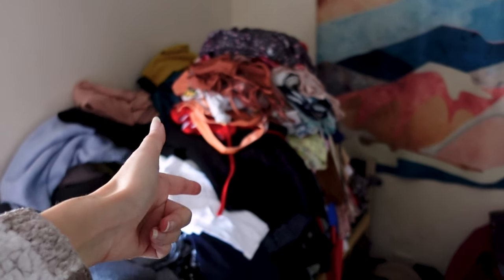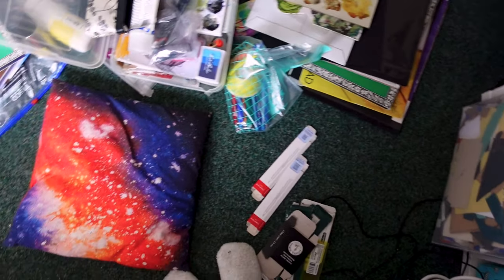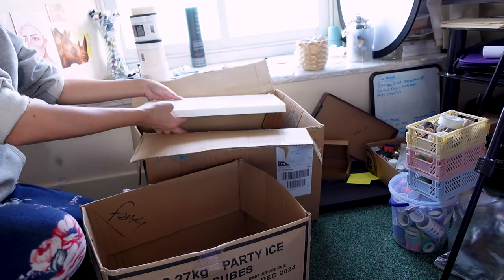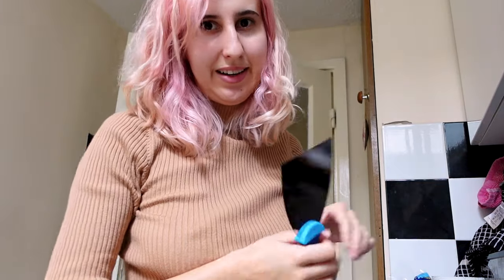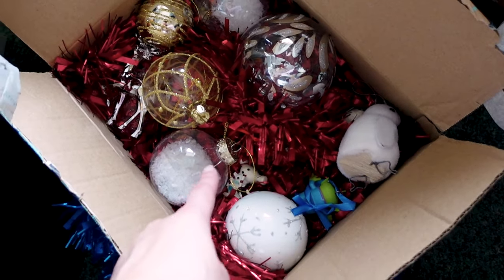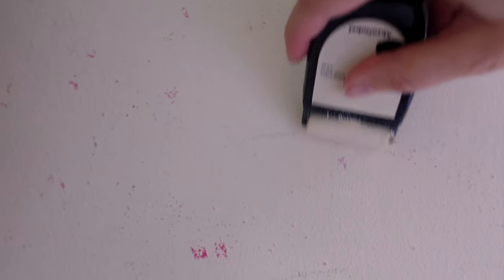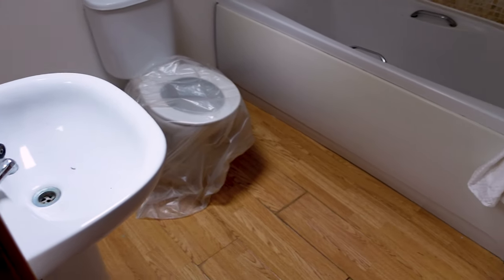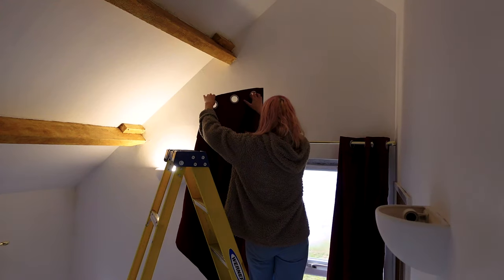I bought a 100 Year Old Cottage: Packing and House Tour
♡ Hello! ♡ I bought a 100 Year Old Cottage! We're packing up and giving an empty house tour because I'm moving into a VERY small 100 year old cottage! We are packing, painting and repairing  our flat for the move.. Let's see what happens in my BIGGEST adventure yet.

This is the next episode of my moving series which will be coming up and it's all about the adventure of moving into my 100 year old cottage.

❈ chapters ❈
00:00 So Much to Pack
00:27 Packing my Wardorbe
01:38 Art Supply Move
04:34 House repair
05:24 Dealing with Christmas
06:24 Paint the Walls
07:32 Lets see our new studio
09:05 My Plans